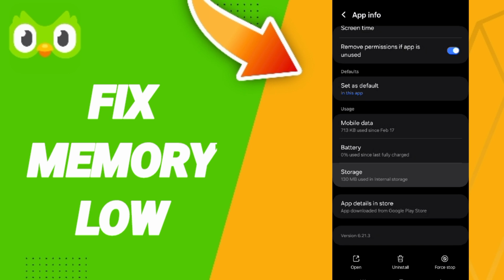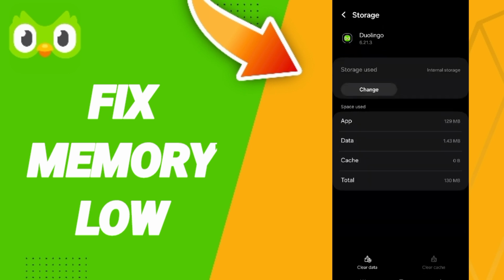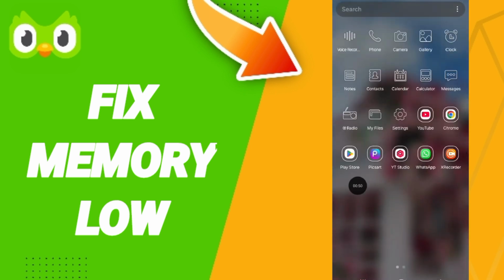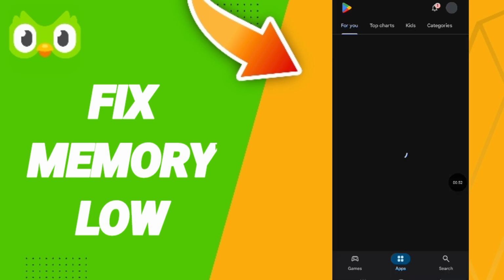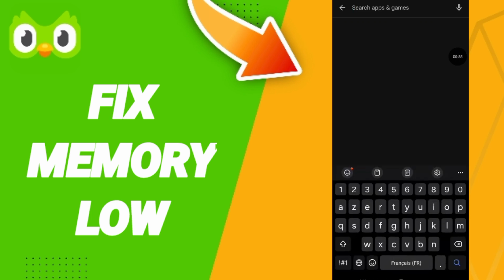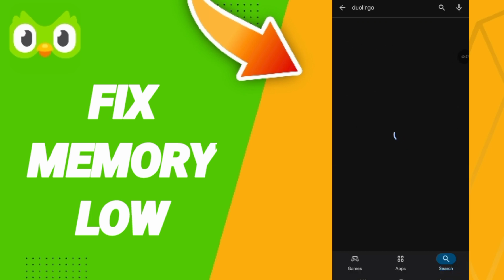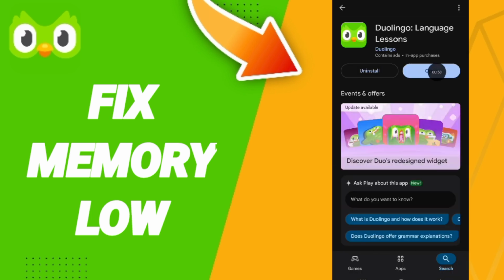How To Fix Memory Low On Duolingo App 2025